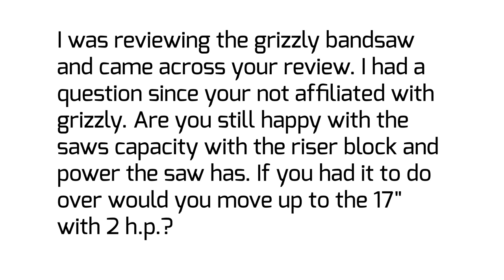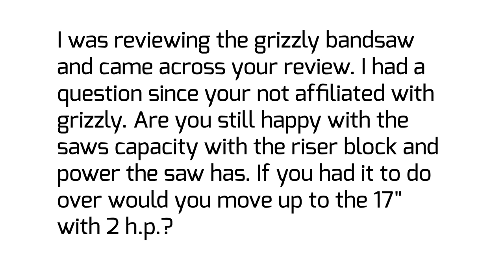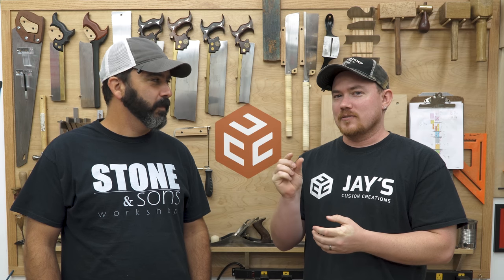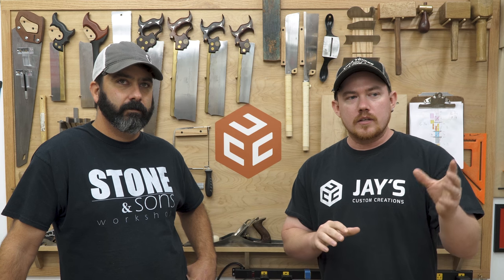I Get Email #03 - Grizzly Bandsaw